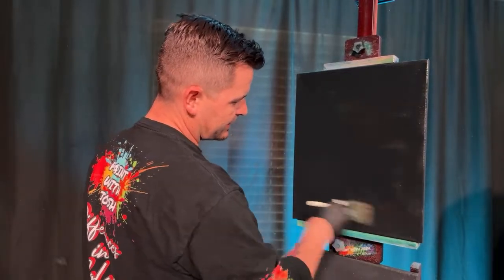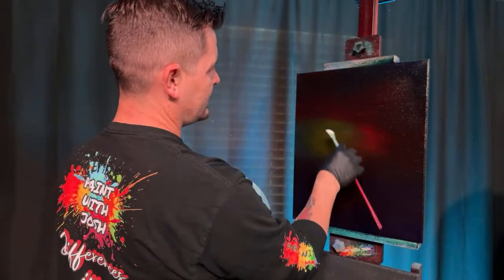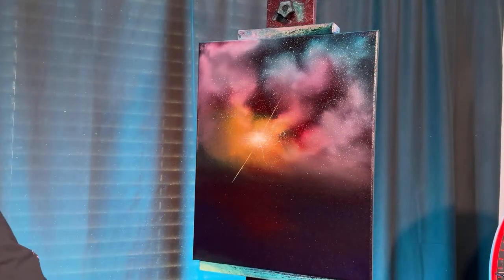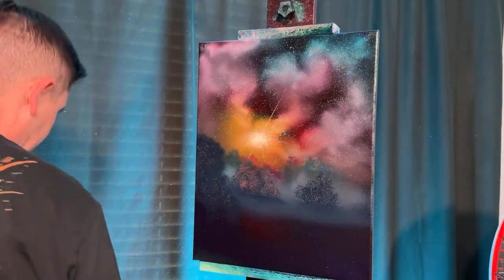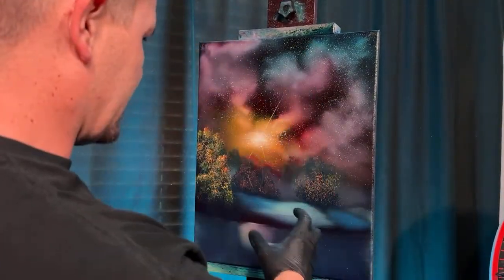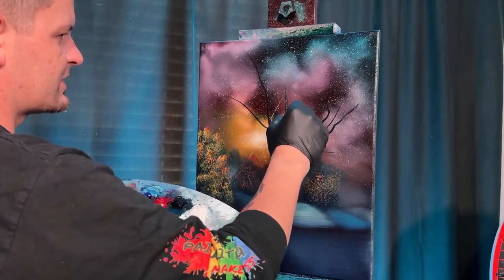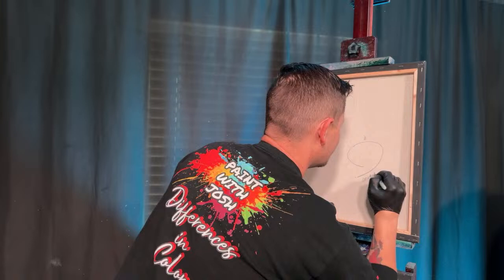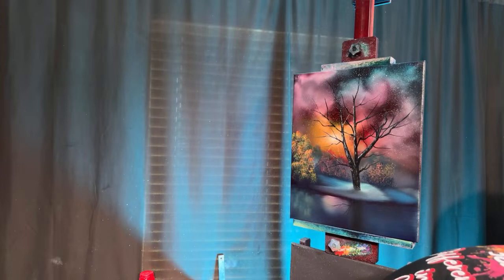S1 Ep4 Monday Morning Mayhem Winter Night